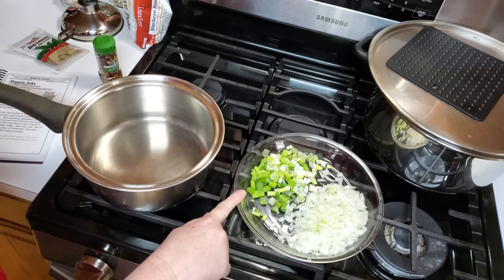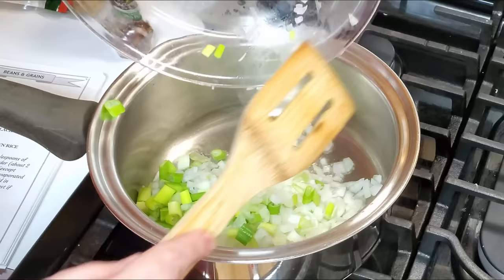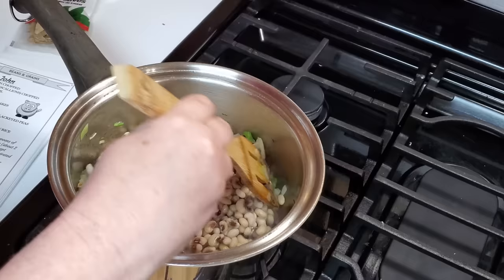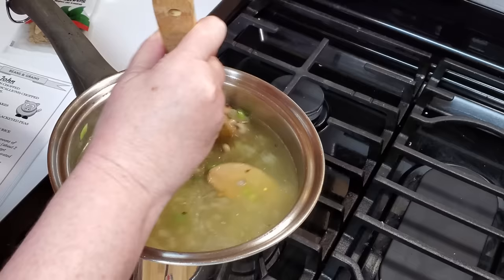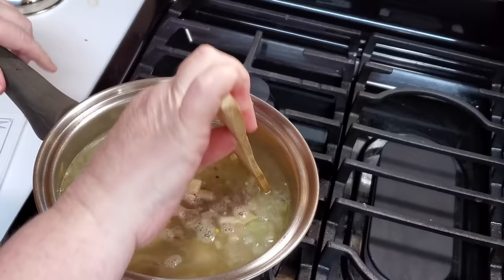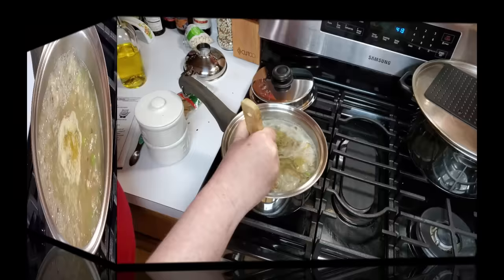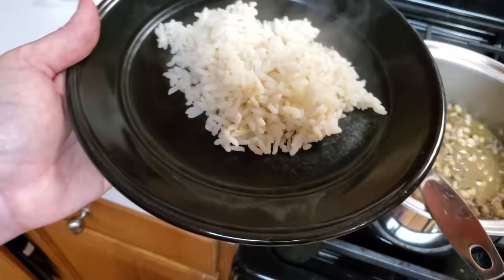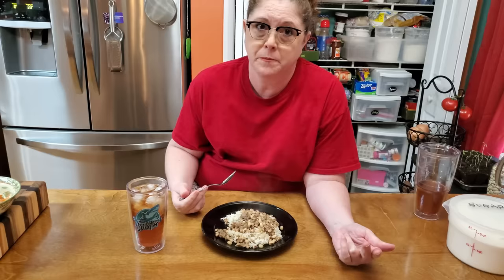Blackeyed Pea Hoppin John, A Simple Country Recipe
This recipe is in our Volume 2 cookbook and here is a link to purchase it
Welcome to Collard Valley Cooks!  Have you wished you could make your Hoppin John taste like Mama made it? You can do it! Come sit at my table and watch my cooking videos.  You will learn how to cook Southern-style dishes using my mama's techniques and recipes.
NOW FOR THIS FAMILY RECIPE:
Hoppin John
1/2 LARGE ONION CHOPPED
2 GREEN ONIONS (SCALLIONS) CHOPPED
2 TBSP. COOKING OIL
1 TSP. SALT
1/2 TSP. PEPPER
1/2 TSP. RED PEPPER FLAKES
1 BAY LEAF
4 CUPS CHICKEN STOCK
12-16 OZ PACKAGE FROZEN BLACKEYED PEAS
1 LB. CHOPPED COOKED HAM
SERVE OVER: 1 CUP COOKED WHITE OR BROWN RICE
Cook onion and scallion in a few tablespoons of oil (or chicken stock grease) until tender (about 2 minutes).  Add remaining ingredients (except rice) and cook until most of water has evaporated and you are left with about a cup of liquid in stockpot or deep skillet.  Serve over rice.  Best if served with a pone of Cornbread.  Easy and delicious! Makes 4 large servings.